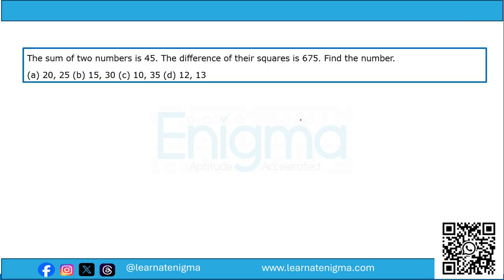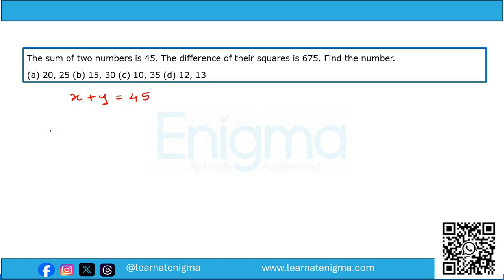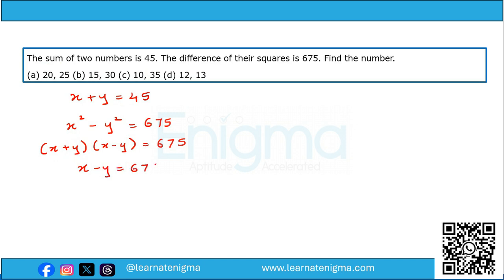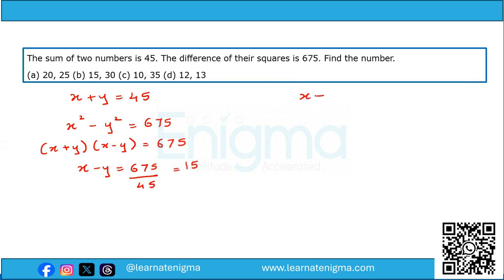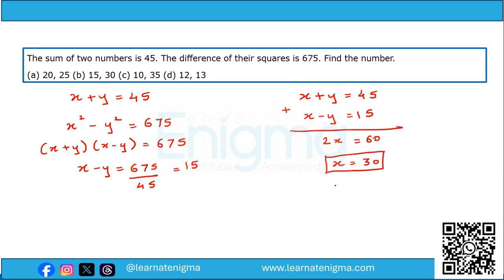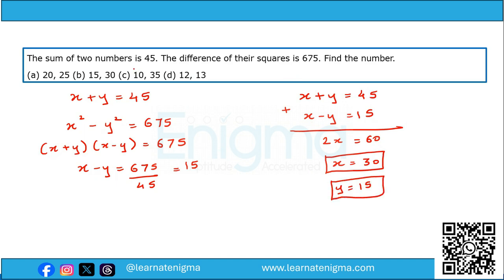Linear Equation - 2 variable Basics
The sum of two numbers is 45. The difference of their squares is 675. Find the number.